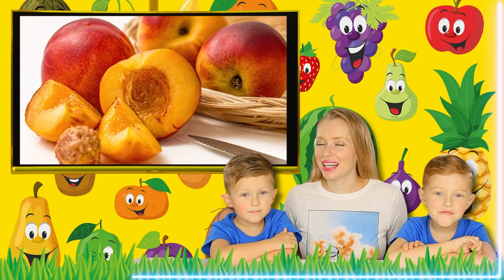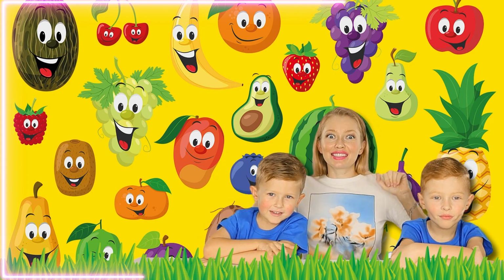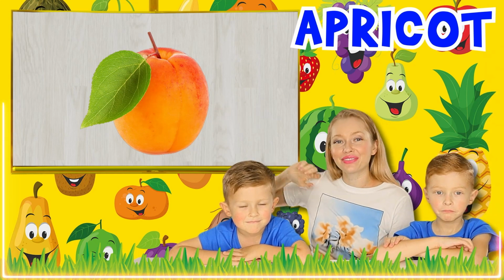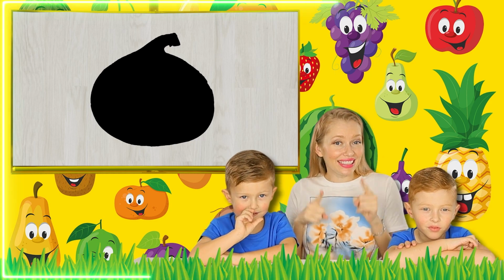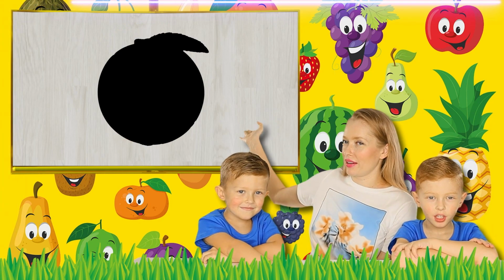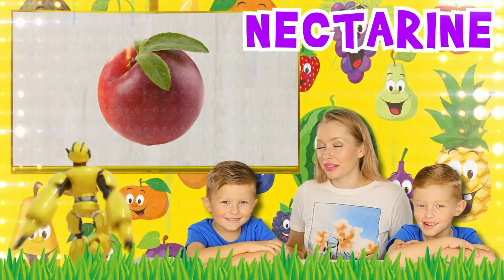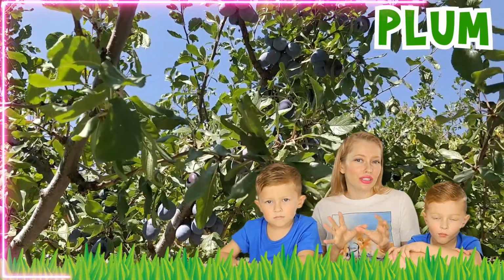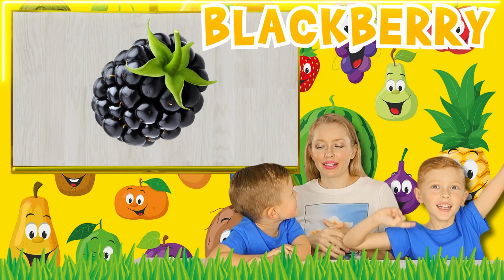What Is This Fruit for Kids? ❤️ Raspberry, Fig, Apricot, Nectarine, Plum, Blackberry | Fruits Names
Toddlers learn what is this fruit  | Kids learning fruit names in English

List of Fruits in this educational video for Children:
Raspberry
Fig
Apricot
Nectarine
Plum
Blackberry

What Is This Fruit - Raspberry, Fig, Apricot, Nectarine, Plum, Blackberry | Fruits for Kids in English